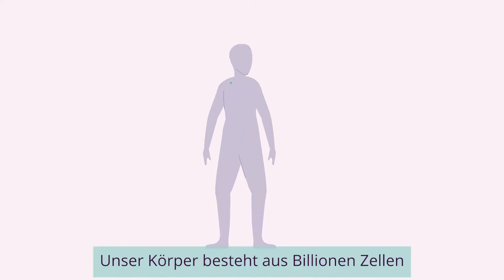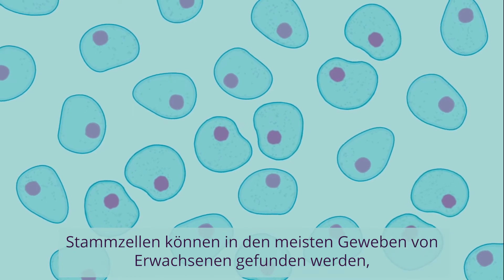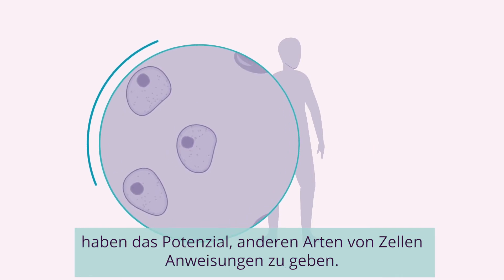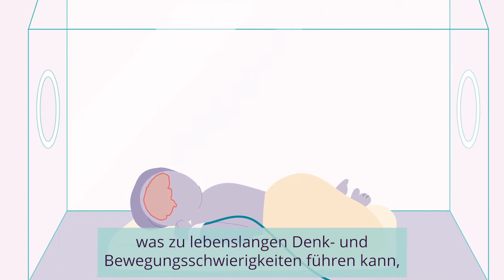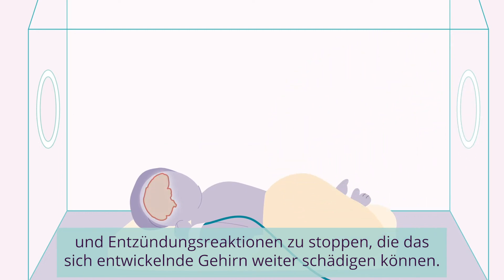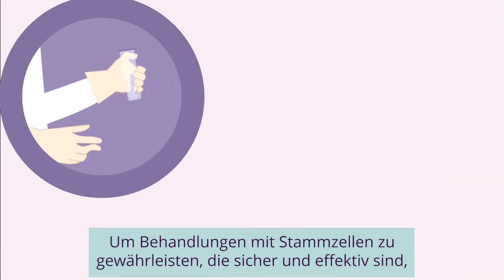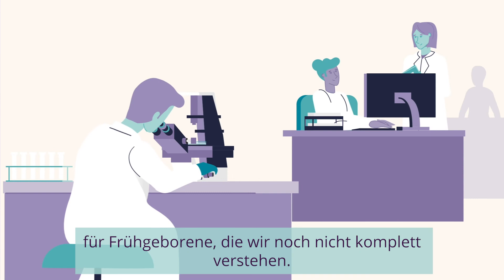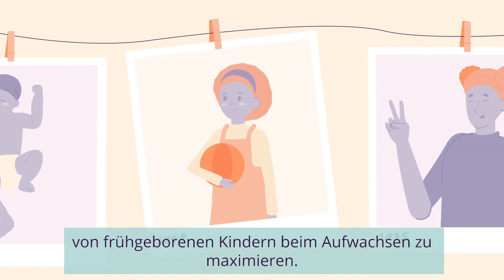Was sind Stammzellen und welche Funktion haben sie?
Was sind Stammzellen, woher kommen sie und welche Funktion haben sie? Finden Sie in diesem Video die Antworten auf diese Fragen und erfahren Sie mehr über das PREMSTEM-Projekt, welches das Potenzial von Nabelschnurstammzellen zur Behandlung von Frühgeborenen mit zerebraler Lähmung untersucht.

Das Video wird auf Englisch gesprochen und hat deutsche Untertitel.

PREMSTEM has received funding from the European Union’s Horizon 2020 research and innovation programme under grant agreement No 874721. Results reflect the author’s view only. The European Commission is not responsible for any use that may be made of the information it contains.

Visit the PREMSTEM website to learn more about our research project and download our fact sheets